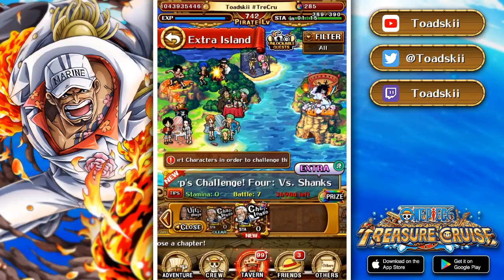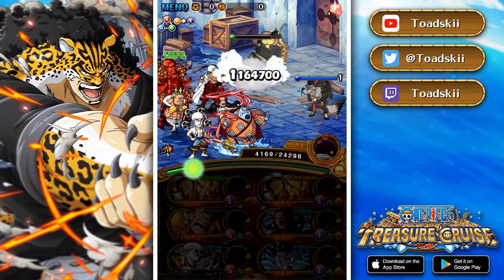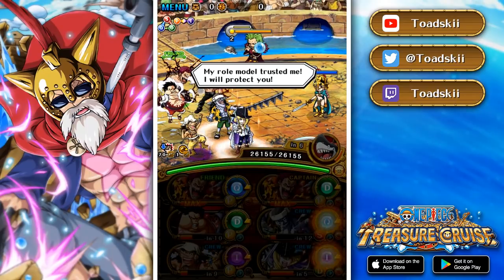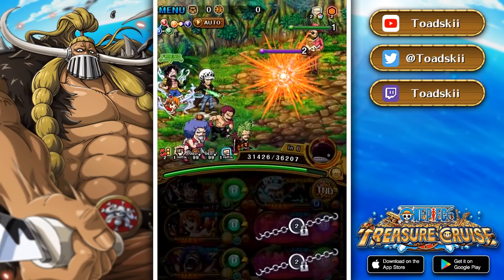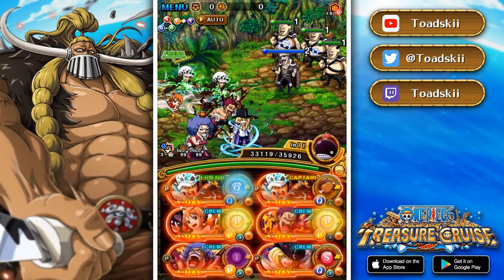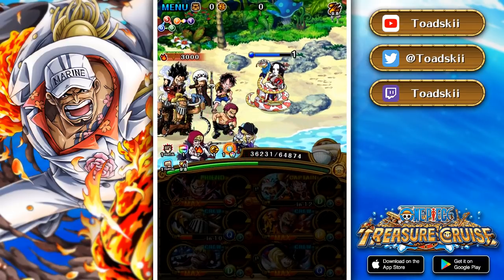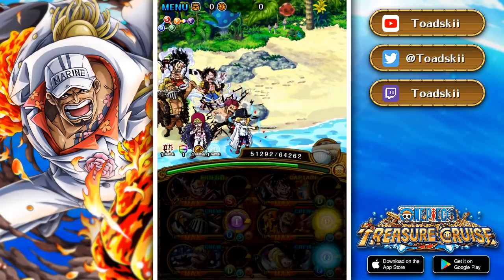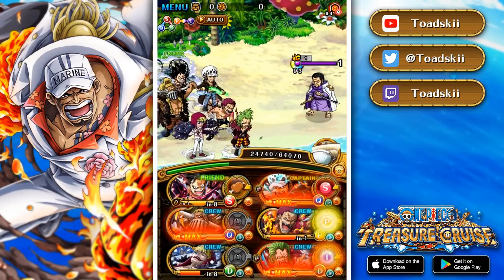GARP'S CHALLENGE! Set Four: 5 - 8! (ONE PIECE Treasure Cruise)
GARP'S CHALLENGE! Set Four: 11 - 15! (ONE PIECE Treasure Cruise)

Angel Nuno, Darren Cipolla, Farko Softic, Frank Savoca Jr., james, Jordan Barajas, Kelvin Ultimate, Owen Thal, SgtSan, shermugi, Tony, Vinsmoke, Xistens, Zachary Holtzman